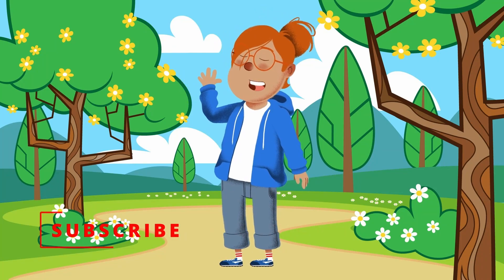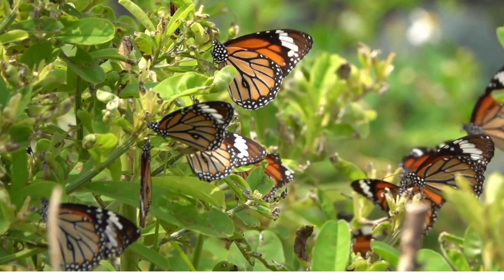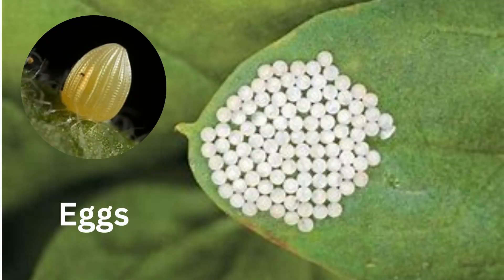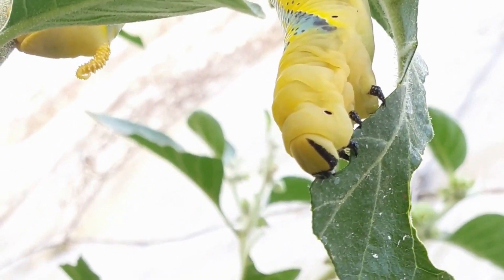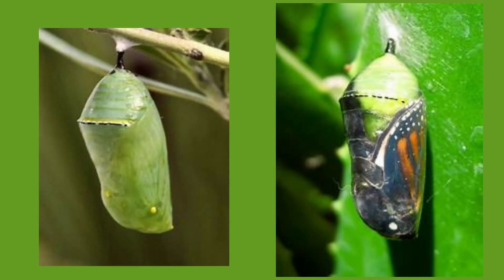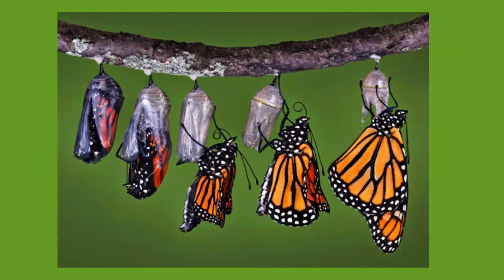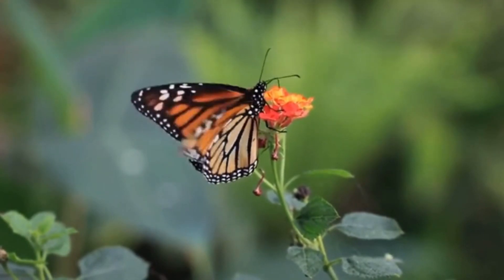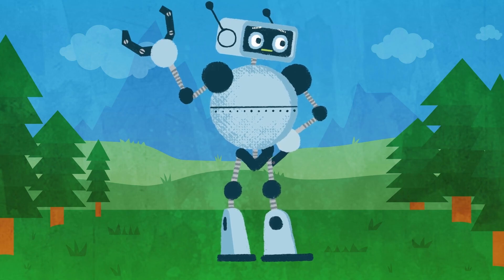Let's Learn about the Lifecycle of a Butterfly || Stages of a Butterfly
Hi Friends, today we will explore the lifecycle of a butterfly. The butterfly is a fascinating insect, renowned for its beauty.